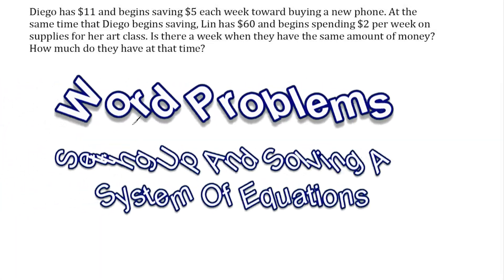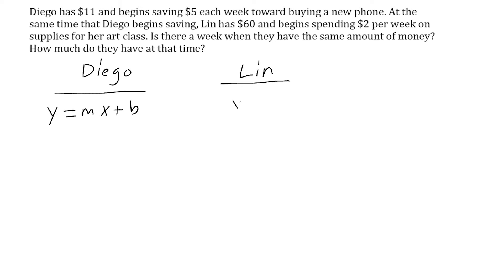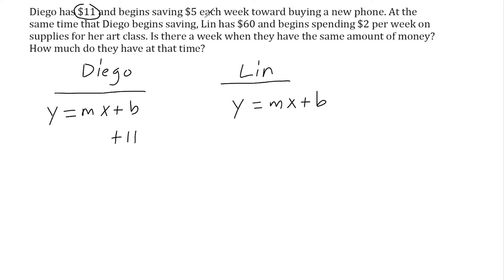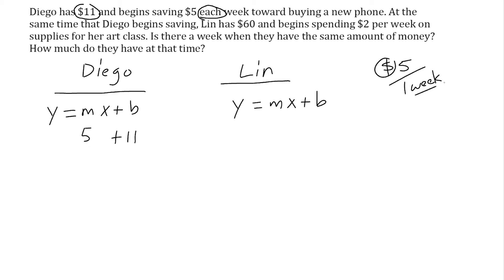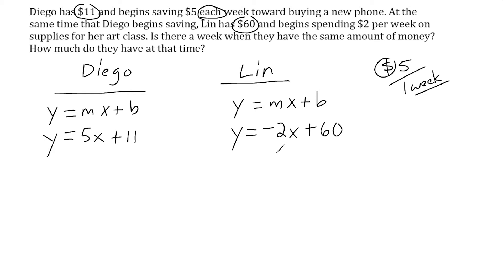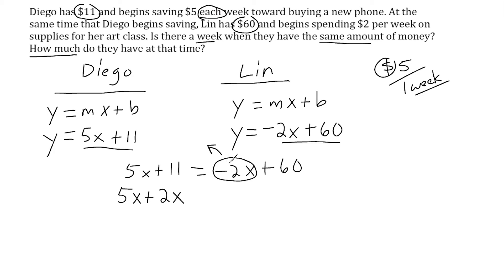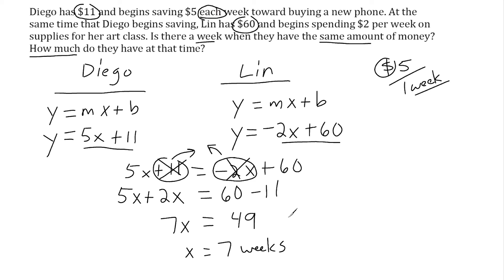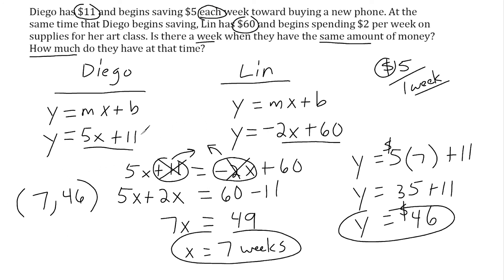System Of Linear Equations Word Problems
Examine how to set up and solve a word problem by using a system of linear equations.  I went over this problem with my 8th grade students.